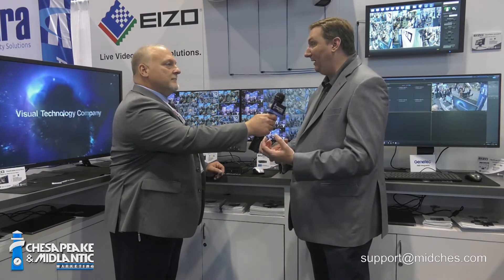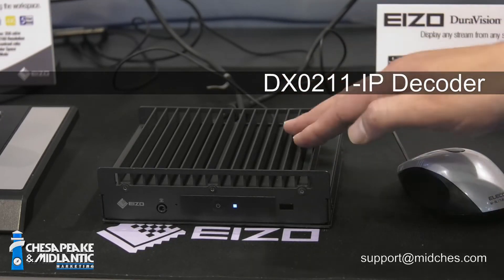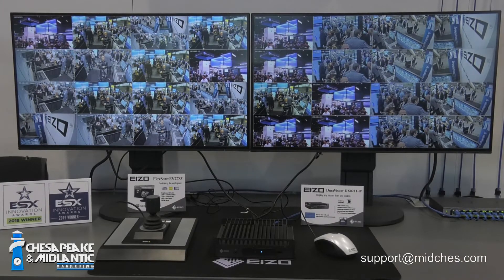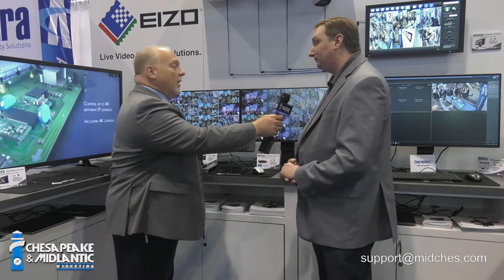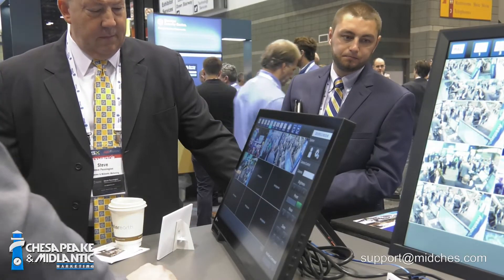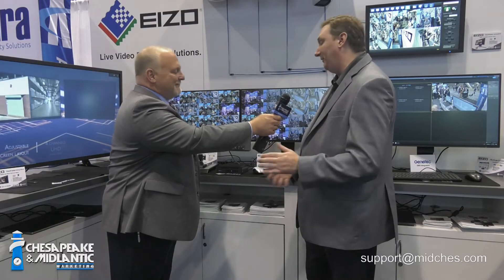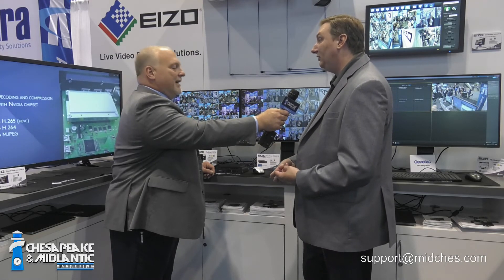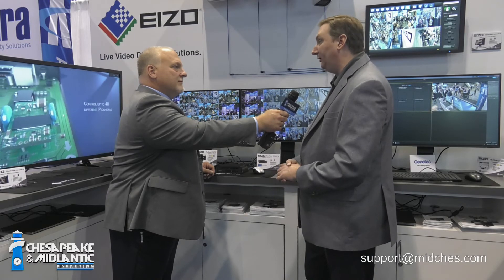IP Decoder Solution by EIZO at GSX 2019